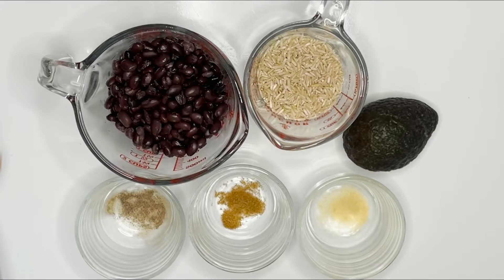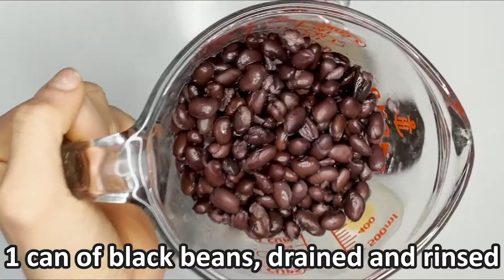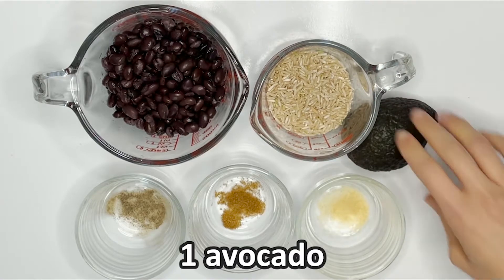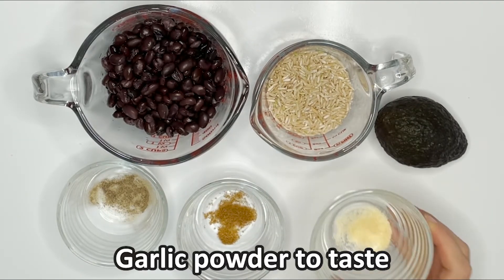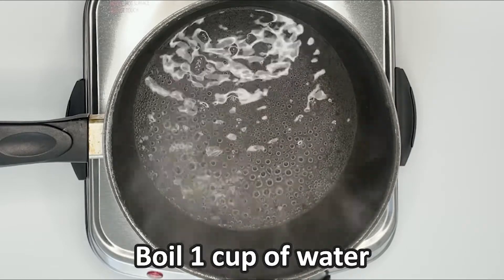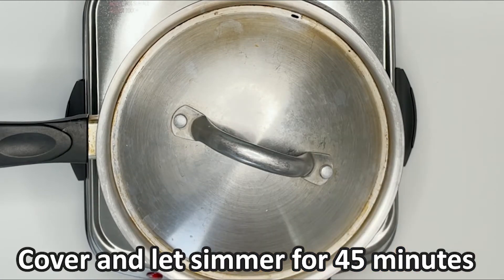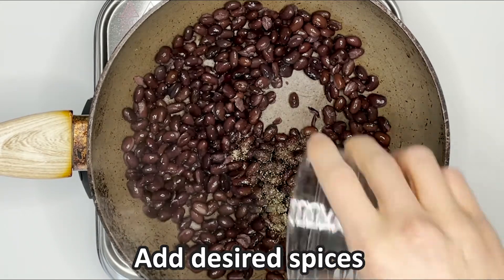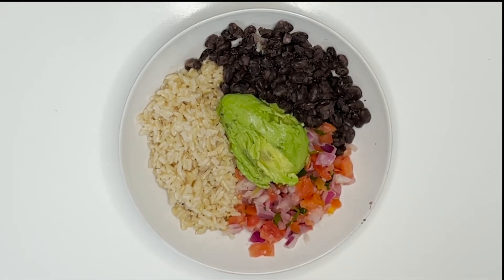CalFresh Healthy Living: Avocado, Rice, and Beans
A simple recipe that will keep you full for hours! If you keep rice on hand this can be prepared in less than 10 minutes. This meal is packed with fiber and protein as well as healthy fats. Serve this recipe with more vegetables for extra nutrients. We hope you give it a try!

Please pay attention to all of the ingredients used, and if you have food allergies or if you need to avoid particular food items that are used in this video, please substitute with something that you can eat.

Serves 2, Ready in 50 minutes

Ingredients:
14 ounces Black Beans canned, low sodium
½ cup Brown Rice uncooked
1 Avocado
Optional spices: black pepper, garlic powder, ground cumin

Instructions:
Bring 1 cup of water to a boil with ½ tsp. Salt (optional). Stir in rice. Cover and cook over low heat until water is absorbed, about 45 minutes, or cook rice in a rice cooker.
Meanwhile, rinse and drain the beans. Add desired spices. Cook over low heat in a saucepan, or in a microwavable dish in the microwave.
Cut avocado into slices or dice into small pieces. Serve rice with beans on top, and garnish with avocado pieces.

About this video:
This work is funded by CalFresh Healthy Living and the instructional video was prepared by the Nutrition Services team at the LA Regional Food Bank.